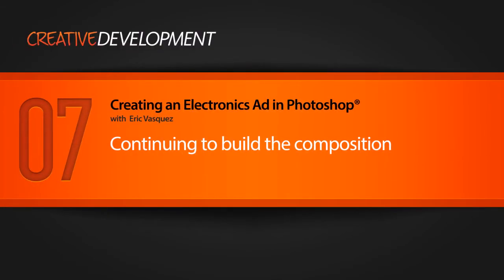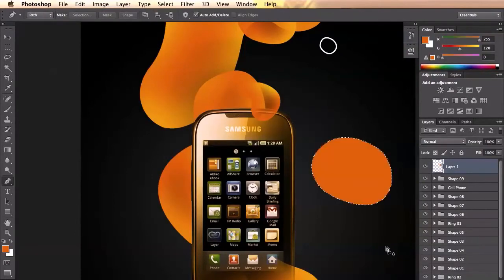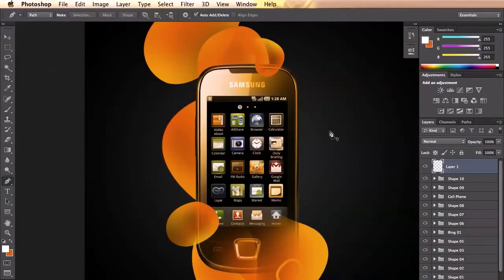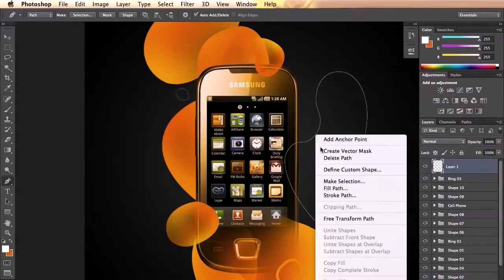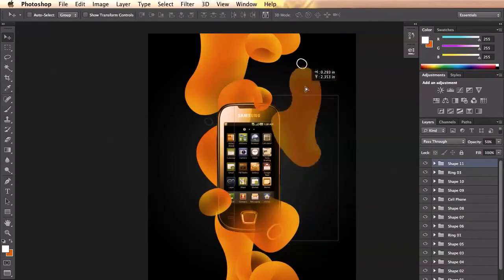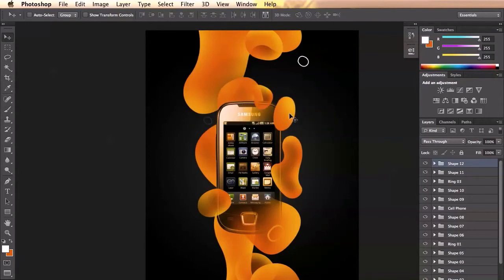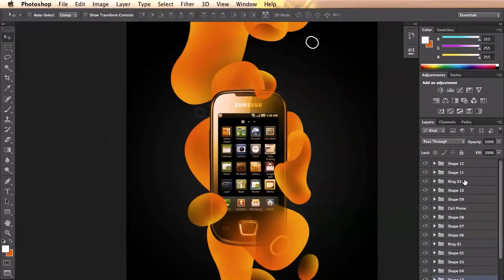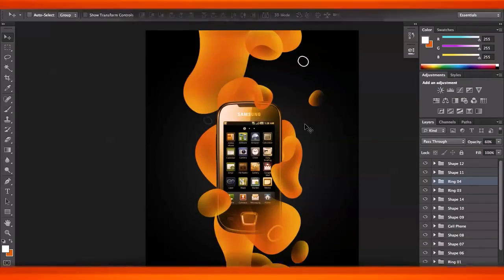การทำโปสเตอร์โฆษณา Photoshop CS Part 7